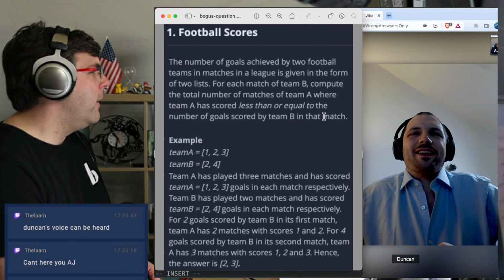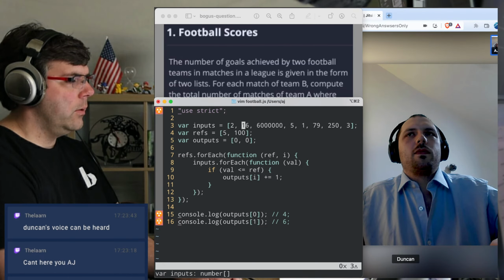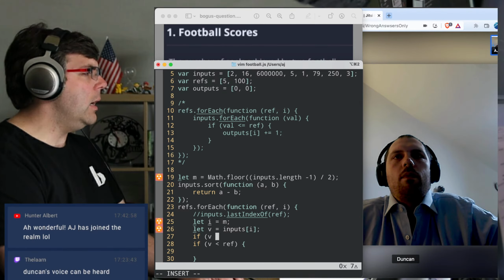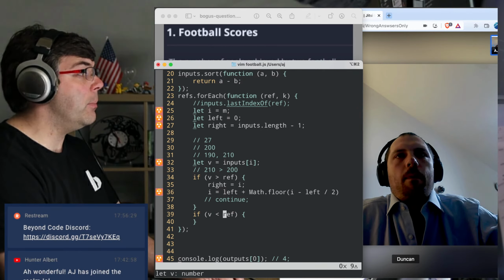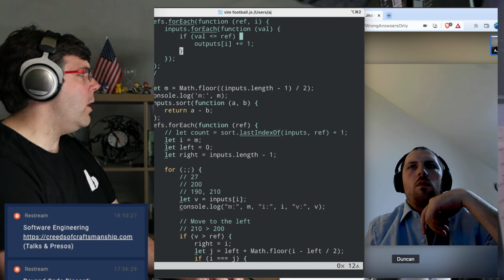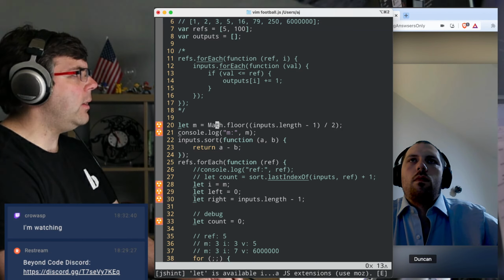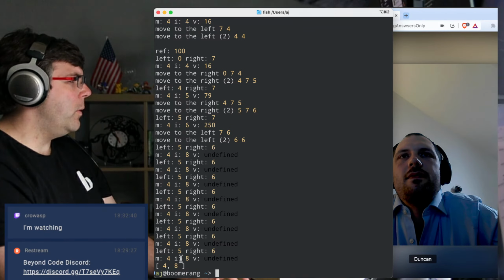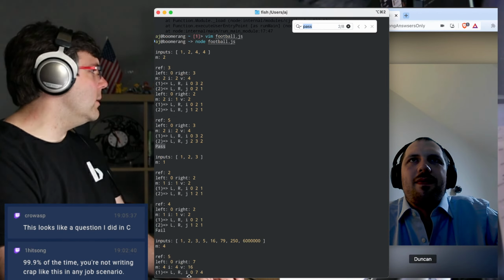Interview Code Reviews with AJ #3: Solving a misleading Interview Question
44:36 AJ can be heard now, two minute summary.

I hate trick questions... but @d_b_browne are gonna figure one out...